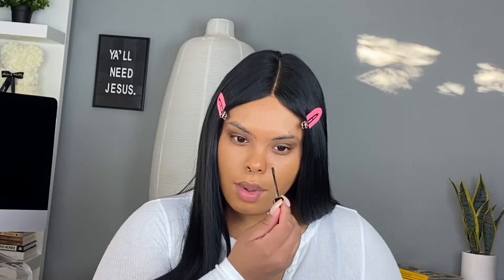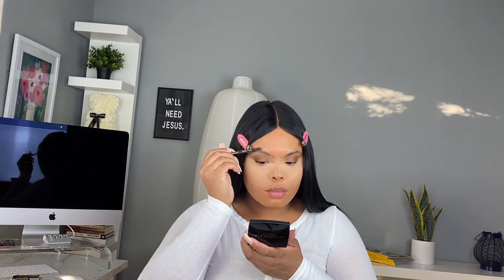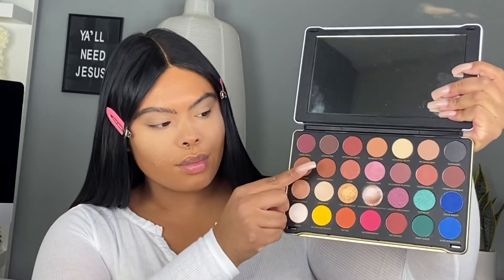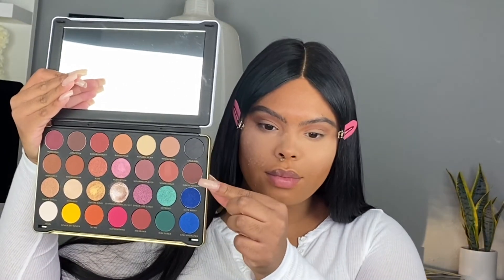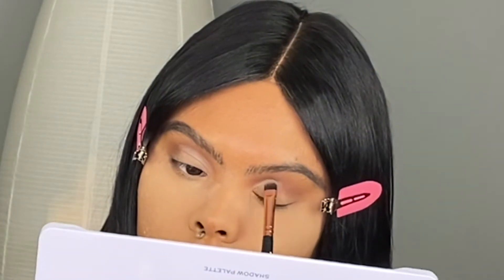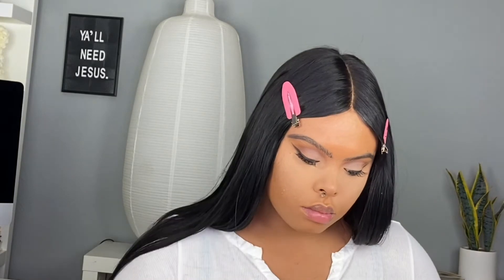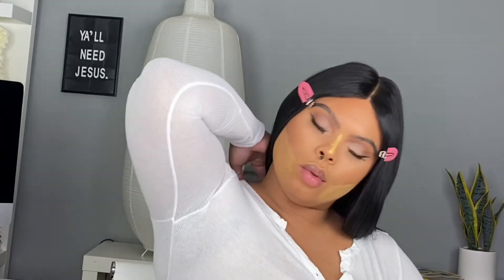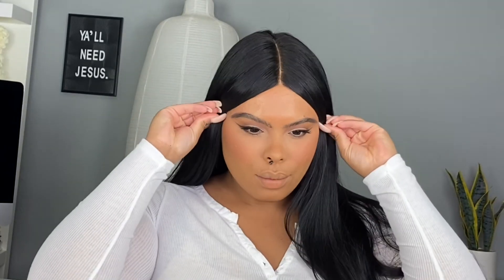90's SOFT GLAM GRWM:⚡️ MALIKA TROTTER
Absolutely adored during this glam!!! Trying a different eye shape can change everything! I pray you all enjoyed this tutorial and learned something new! I give God ALL the glory & honor FOREVER and EVER! He's so worthy of the praise!!! Xoxo

follow me, xo

x Instagram- Instagram.com/malika_trotter
x Twitter.com/lovelylikax3

products
x la girl slim shady brown pencil (blackest brown)

x abh brow gel (clear)

x makeup revolution x patricia bright (rich in life e/s palette)

x broadway wispie lash

x becca ever matte primer

x maybelline superstay foundation (toffee)

x colourpop concealer (med 26)

x ruby kisses mineral concealer (rich caramel)

x maybelline fit me loose powder (med 20)

x sacha buttercup loose powder

x black radiance powder contour kit (light to medium)

x becca bronzer (ipanema sun)

x abh blush trio (peachy love)

x ruby kisses highlighter

x palladio lipliner (walnut)

x colourpop lipliner (bff3)

x colourpop lipliner (makeupshayla)

x abh liquid lipstick (naked)

x abh liquid lip (stripped)

x elf plumping lip gloss (peach bellini)

x malini lip plumper gloss (gold dust)

skin reference shades

x maybelline super stay/ toffee

x la girl pro matte/ cafe

x smashbox studio finish/ 4.0

concealer shades
x colourpop no filter concealer
(my fav concealer)
reg shade/ med dark 32
highlight shade/ med 25

x tarte shape tape / medium tan sand

x mac prolongwear / nc45 or nc35